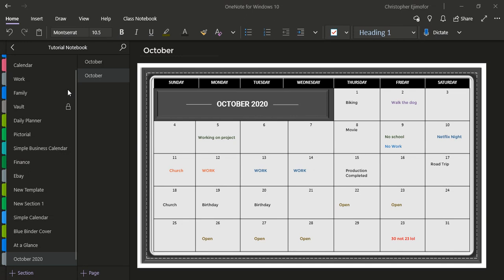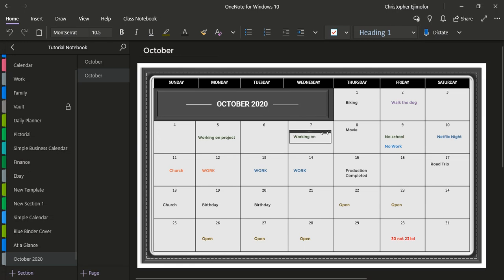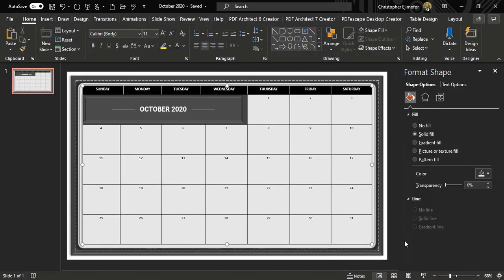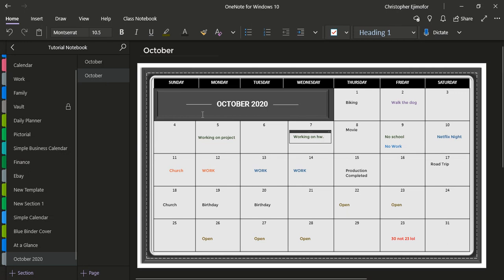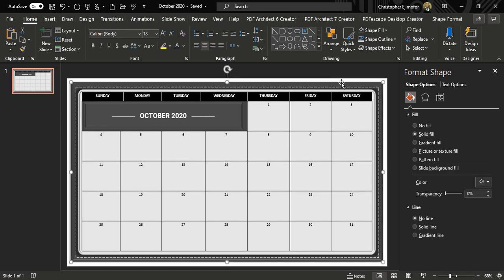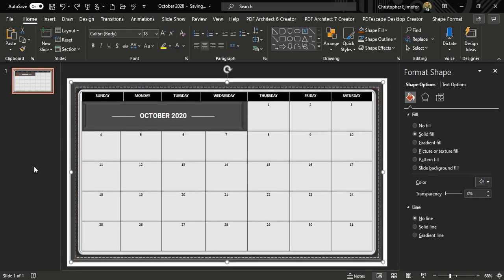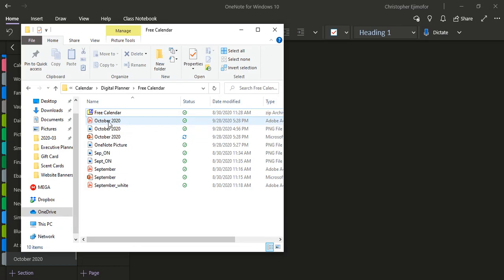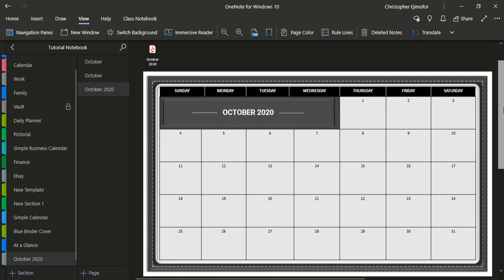Download This Free October 2020 Calendar Template.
Start planning your day and events using this free calendar template. It is light and simple to use, yet elegant in design.